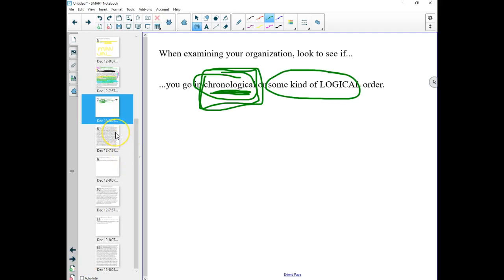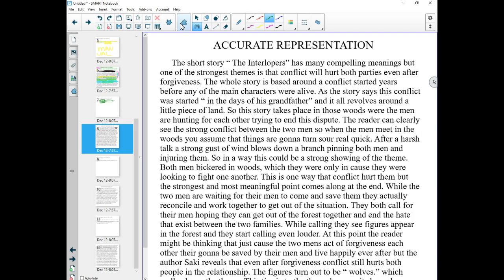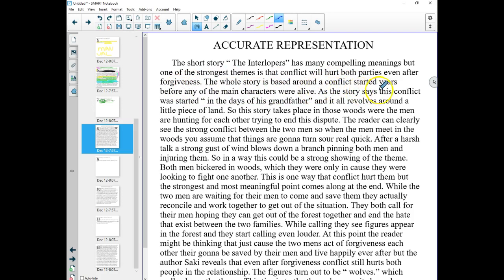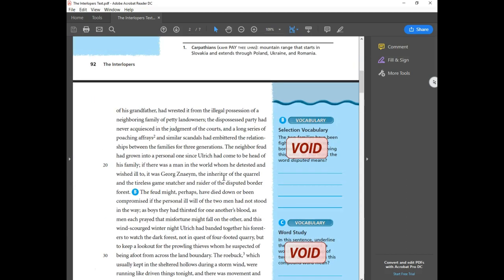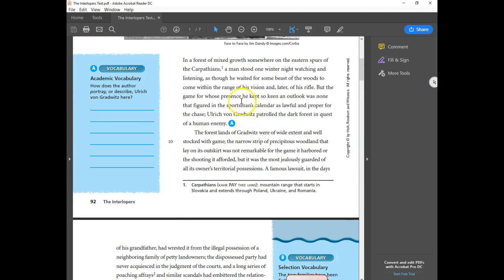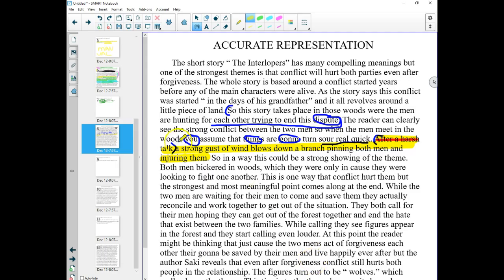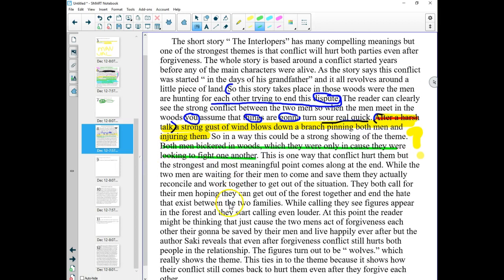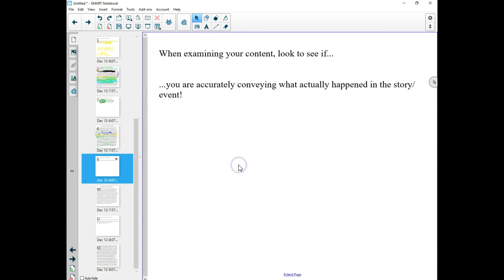Theme Paragraph- Accurate Representation